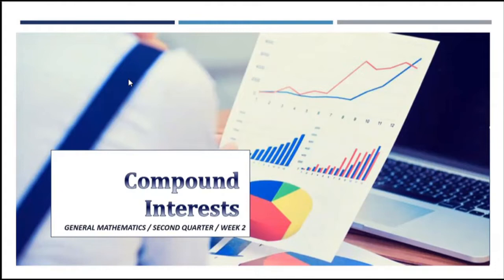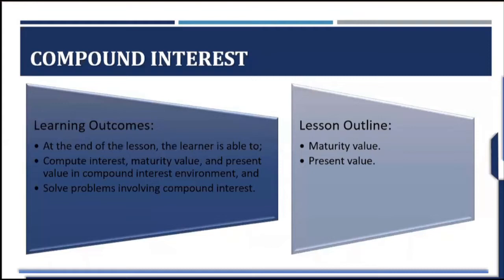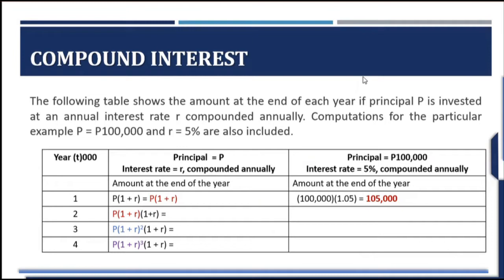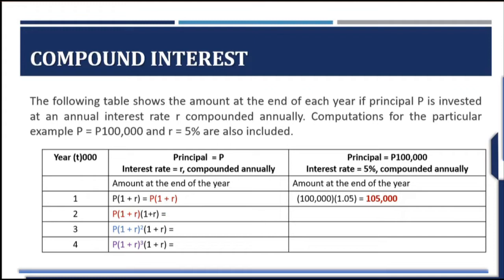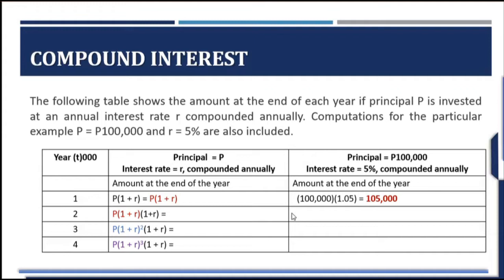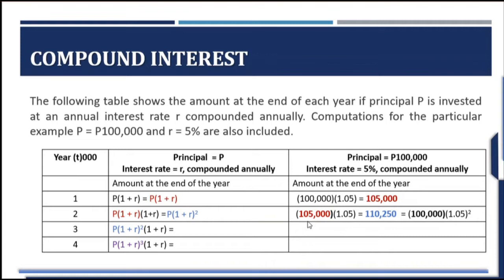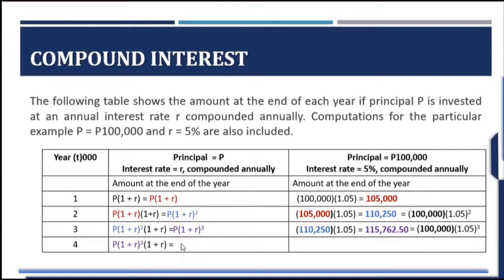Compound Interest, Future Value and Present Value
Compound interest (or compounding interest) is the interest on a loan or deposit calculated based on both the initial principal and the accumulated interest from previous periods.